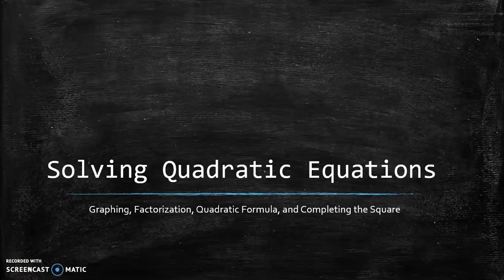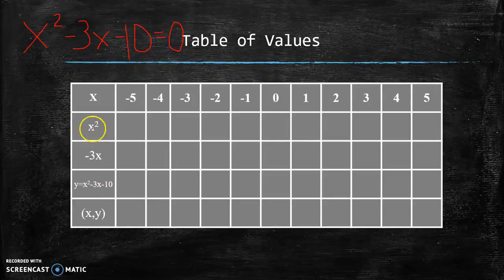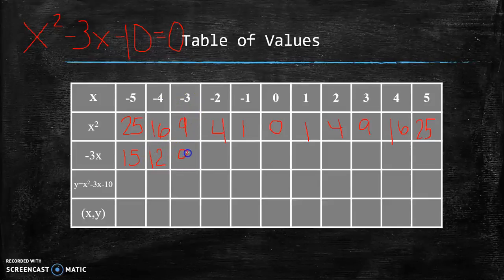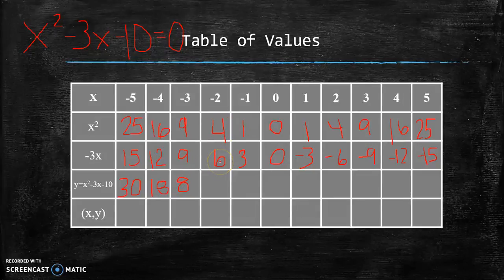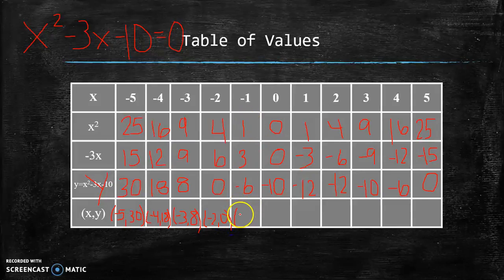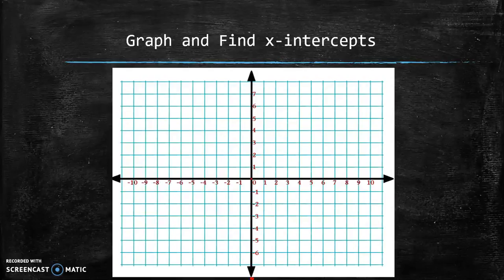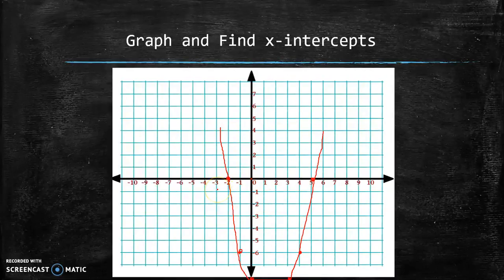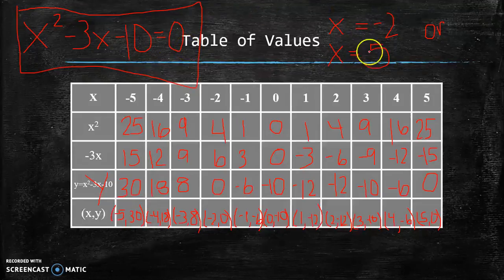Nearpod Flipped Lesson Part 1